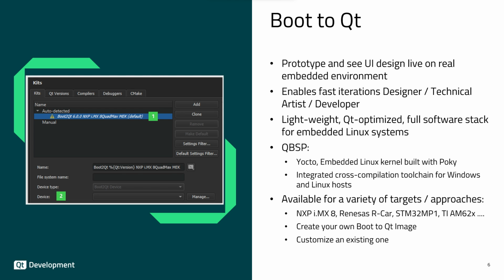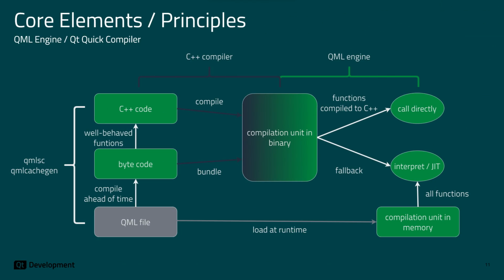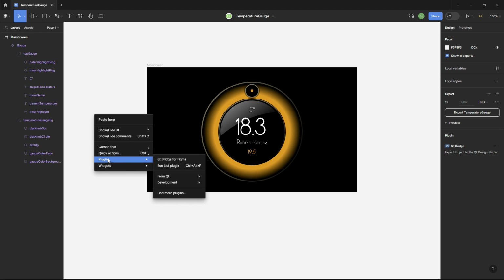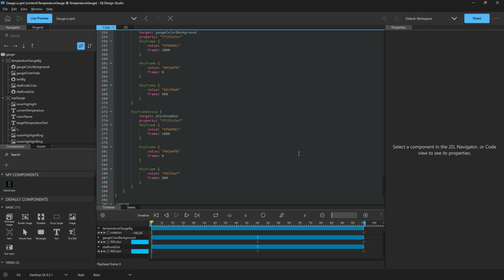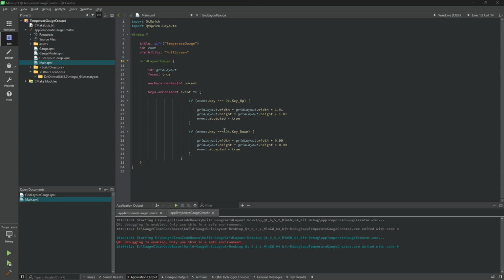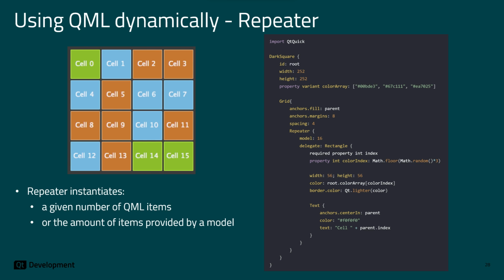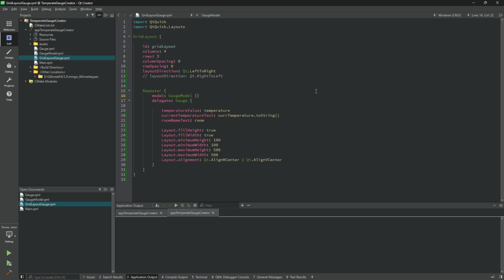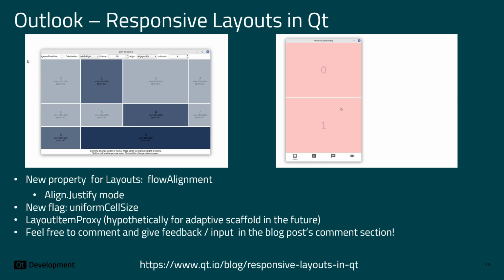Webinar: Creating Reusable and Scalable UIs with QML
Designing an interactive graphical component for Qt Quick QML is an easy task that can be done in many ways. Follow this webinar to acquire good techniques for designing scalable, reusable, and valuable components.

This webinar covers the following topics:
- Qt Framework / Tooling
- Core Elements / Principles
- Components
- Positioning Elements
- Layout Items / Anchors
- Using QML Dynamically
- Model-View & Delegate Items